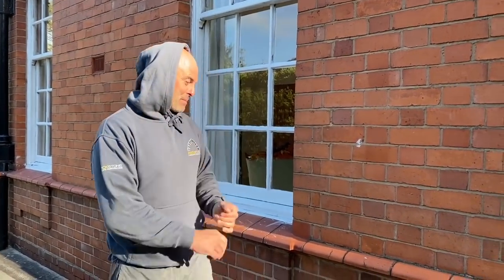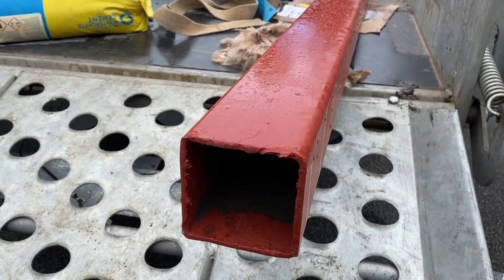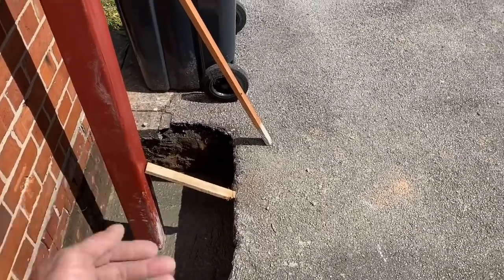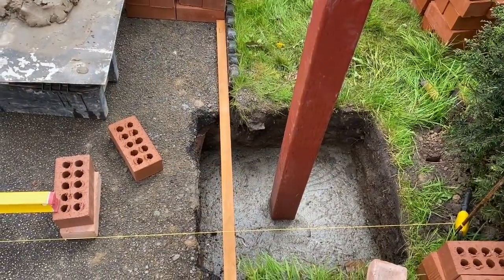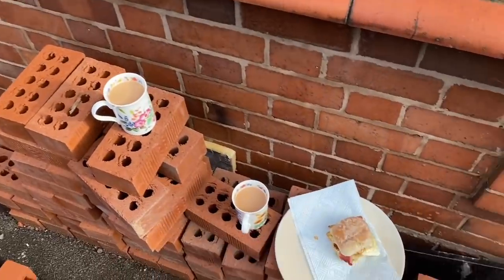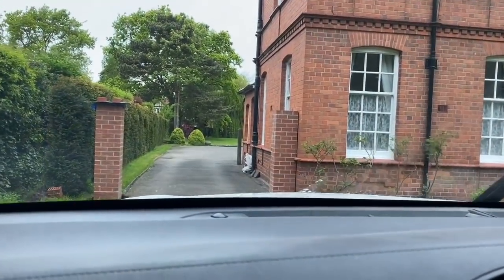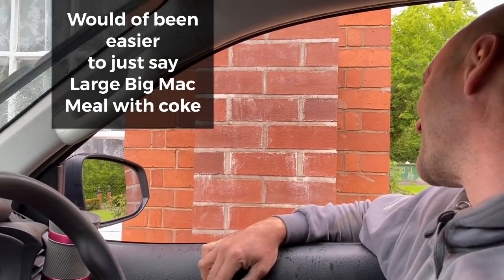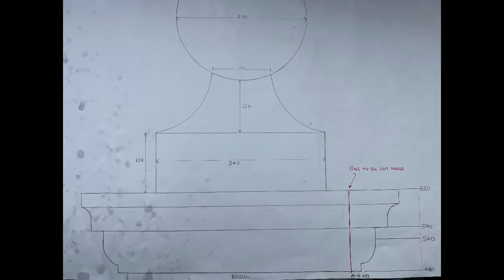Brick Pillars & Sandstone Caps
Large pillars built to hang gates off. Bespoke pillar caps to finish.